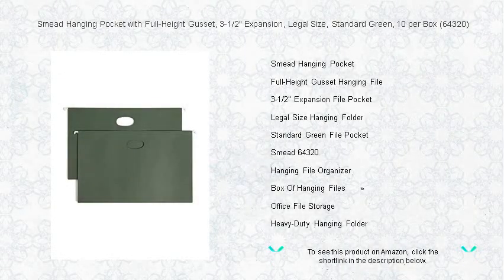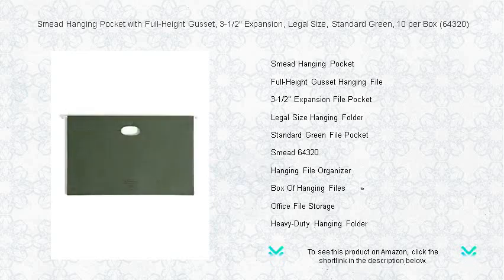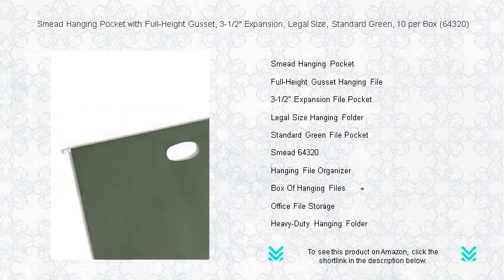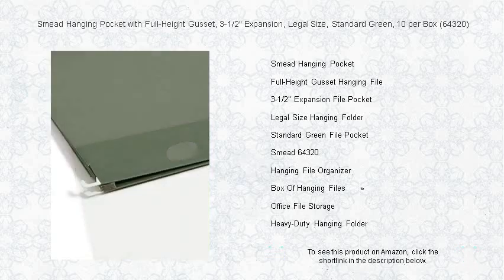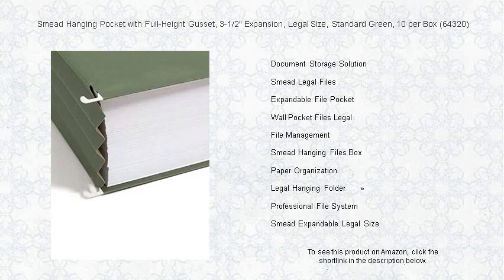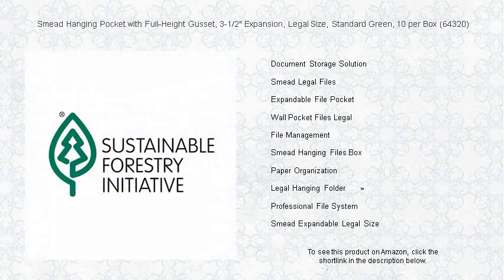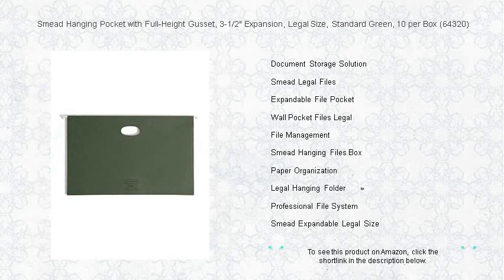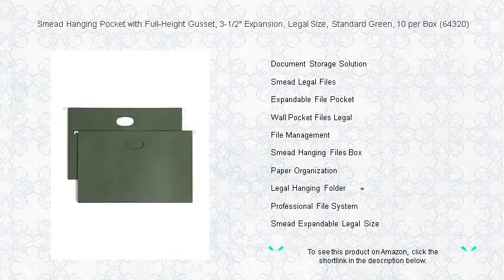Smead Hanging Pocket with Full-Height Gusset, 3-1/2" Expansion, Legal Size, Standard Green, 10 per B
- to see this product on Amazon!

The Smead Hanging Pocket is an excellent choice for organizing vital documents, providing a convenient and durable solution for keeping papers accessible and neatly stored within your filing cabinet or desktop organizer.

The Full-Height Gusset Hanging File is designed to accommodate hefty document collections, offering expanded capacity without compromising the stability of your stored materials.

Ideal for offices that handle large volumes of paperwork, the 3-1/2" Expansion File Pocket allows for significant document storage without taking up much space in your drawer.

The Legal Size Hanging Folder is a must-have for businesses dealing with extensive legal documents, providing ample room and robust support for papers needing organization.

Designed with reliability in mind, the Standard Green File Pocket offers a classic approach to keeping important papers sorted and accessible at all times.

The Smead 64320 provides a reliable solution for managing high-capacity filing needs, ensuring your documents are secured and efficiently organized.

To maximize space and efficiency, the Hanging File Organizer offers an intuitive means of sorting and accessing documents, streamlining your workspace effectively.

A Box Of Hanging Files can transform any cluttered office environment into an orderly workspace by providing the necessary tools to maintain document organization effortlessly.

For those wanting an organized and tidy workspace, efficient Office File Storage solutions are key, helping you maintain neatness and seamlessly access critical documents.

The Heavy-Duty Hanging Folder is an indispensable tool for those managing a high volume of paperwork, designed to hold and protect your important documents without tearing or wearing.

Opting for a Document Storage Solution encompassing practical design and robust construction will enable your office to manage papers efficiently and effectively.

Smead Legal Files prioritize both functionality and durability, ideal for legal practitioners looking to keep crucial documents professionally organized and easily accessible.

With the Expandable File Pocket, you can ensure that even fluctuating volumes of paperwork remain orderly, thanks to its adaptive storage capabilities.

For offices aiming to enhance document accessibility, Wall Pocket Files Legal serve as a strategic solution, offering quick reachability while conserving valuable desk space.

Effective File Management is critical in any professional setting, assisting organizations in maintaining structured records and quick access to necessary documents.

A Smead Hanging Files Box provides you with a comprehensive package for organizing your files, designed to enhance document sorting and storage for increased productivity.

Effective Paper Organization can increase office efficiency exponentially, enabling seamless information retrieval and reducing the amount of time spent searching for documents.

The Legal Hanging Folder is quintessential for legal offices, offering a robust framework to house legal documents, ensuring both organization and protection from damage.

To maintain professionalism and order, a robust Professional File System is indispensable, providing your team with reliable access to essential documents for effective operation.

The Smead Expandable Legal Size folder adapts to your document management needs, expanding to encompass larger collections without compromising on the stability or accessibility of your records.